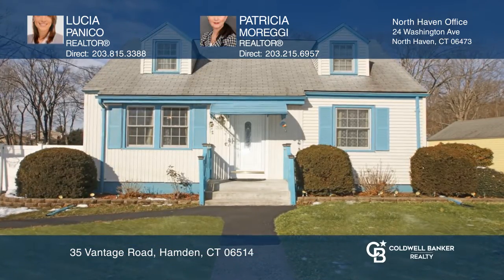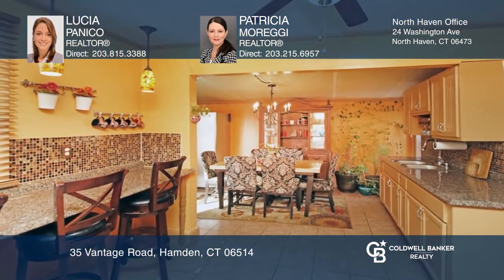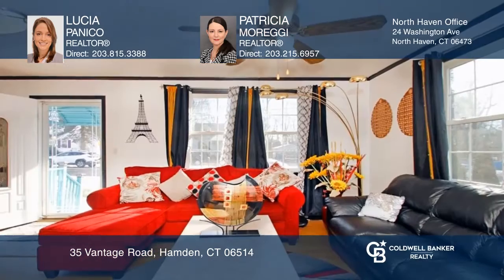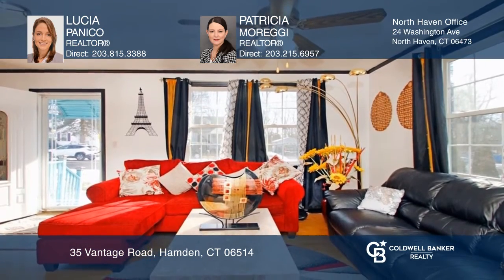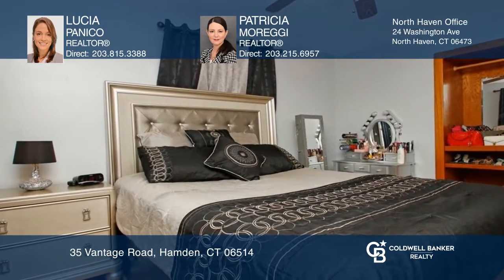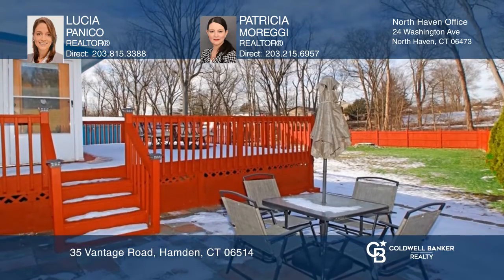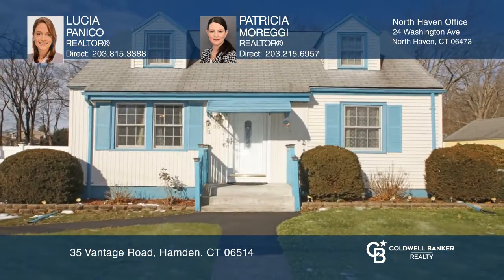35 Vantage Road Hamden, CT | ColdwellBankerHomes.com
35 Vantage Road, Hamden, CT

Well-kept three-Bedroom, two-and-one-half-bath Cape Cod with a Deep, Fenced-in Yard - Perfect for Entertaining! Beautiful Updated Eat-in Kitchen with Breakfast Nook and Dining Area.  Hardwood floors, Open Large Sun-Filled Living Room. This Home Features Newer Propane Hot Water Heater. Spacious famil